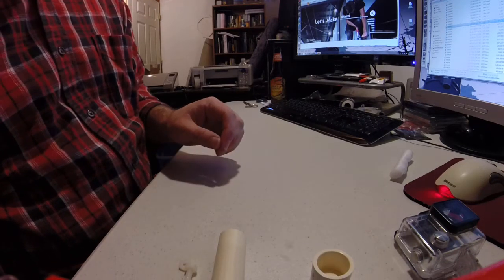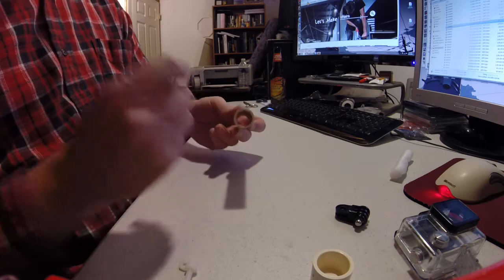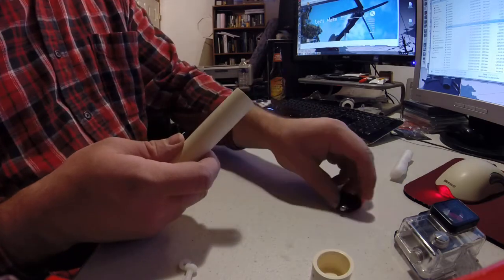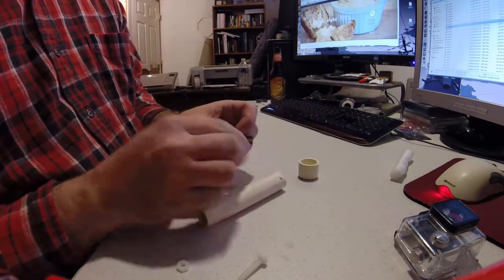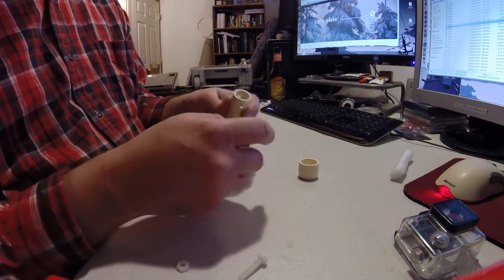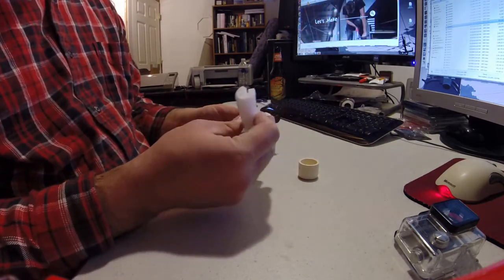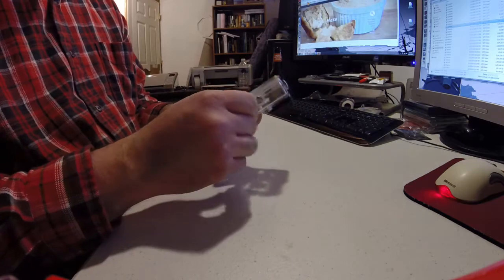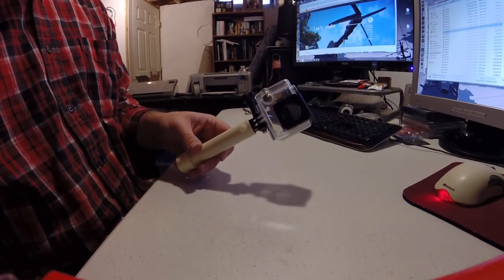Gopro Handheld Mount - Very cheap and very functional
Instructions on how to build a hand held gopro mount.
Additional ideas for better looks and grip (excluded in the video due to this being a very cheap and simple solution):
- You could spray paint it black
- You could wrap it in electrical tape
- You could slide a bicycle handlebar grip onto the pipe

Additional details available at: